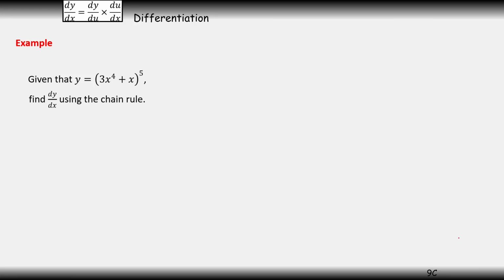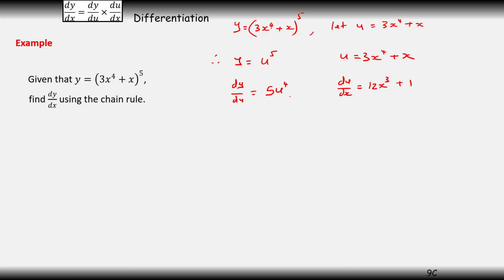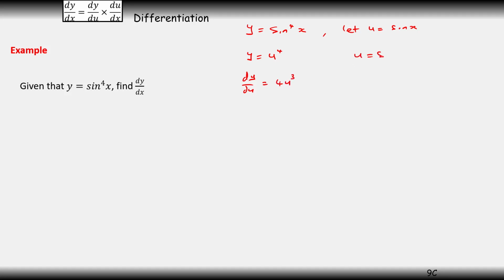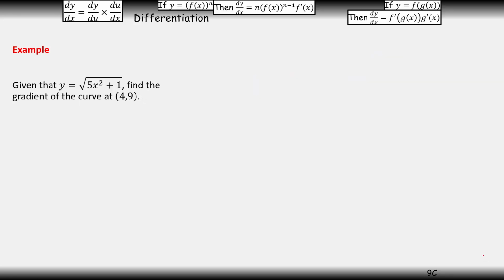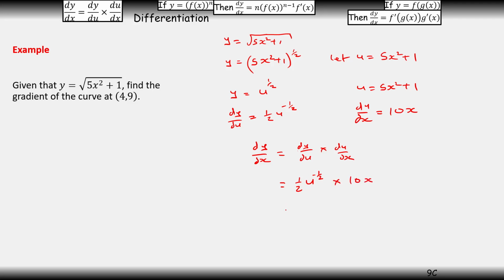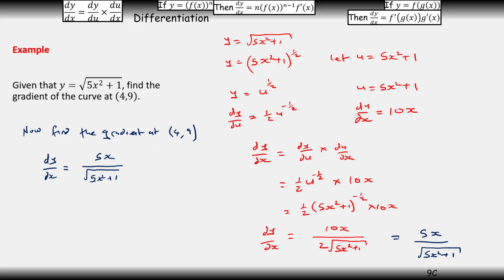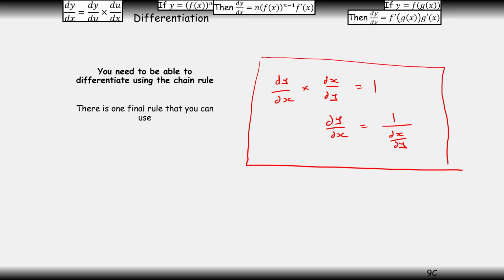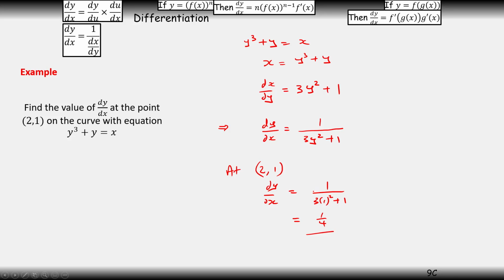A2 9 3 The chain rule